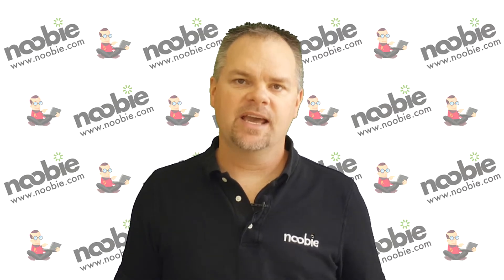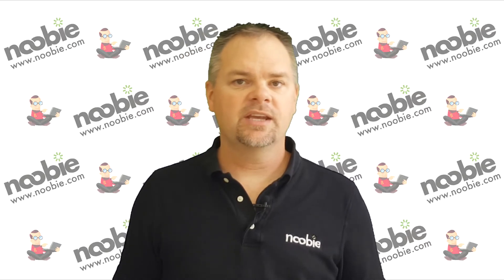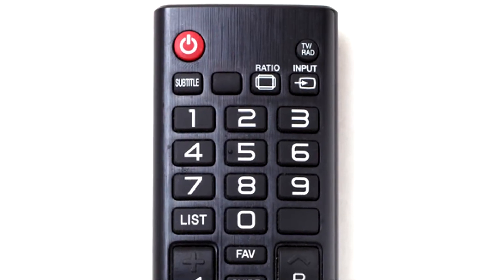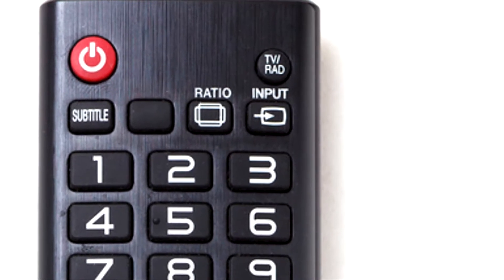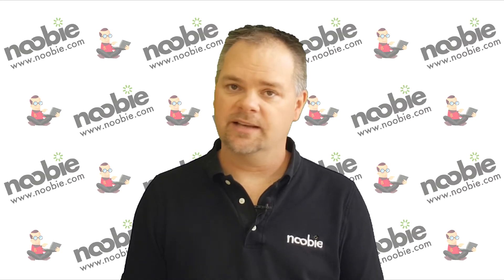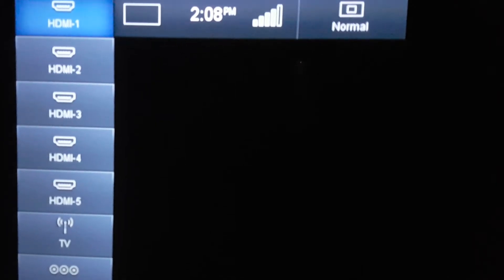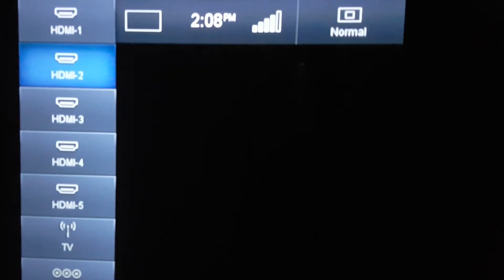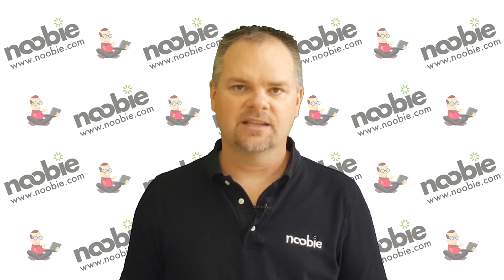What input should your TV be on to watch cable?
In this video tip, Mr. Noobie explains how to use the Input button on your remote control to make sure you are on the correct input to watch television.